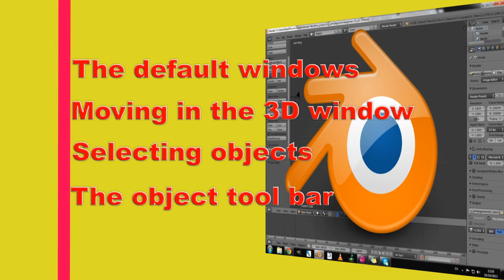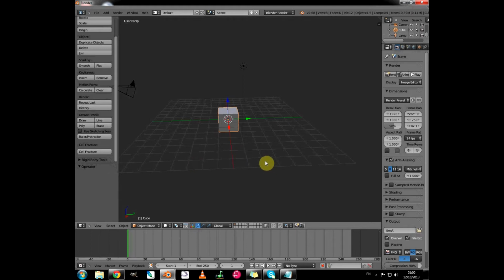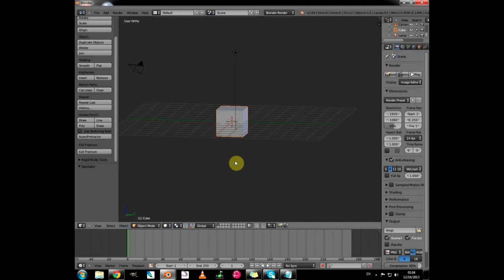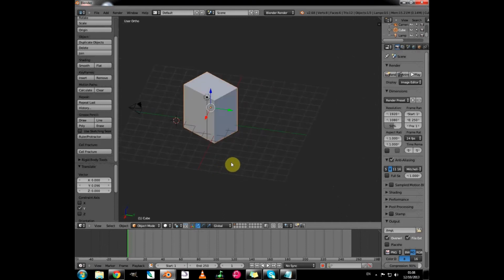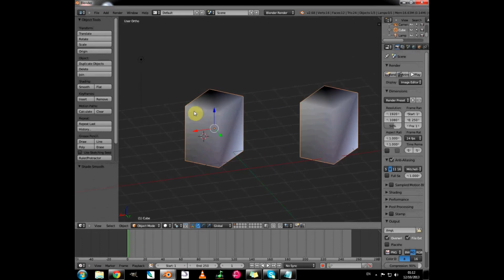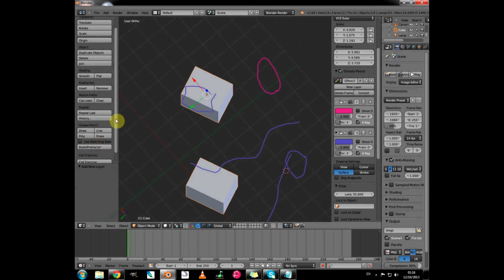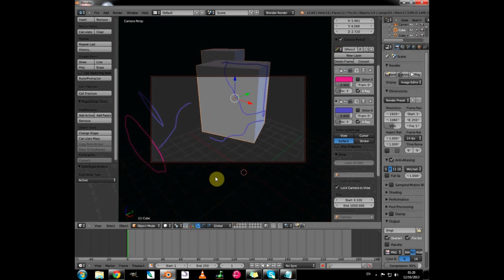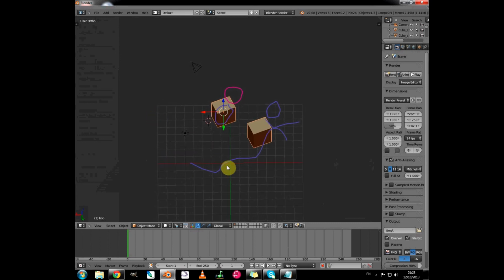Blender 3D beginners series - part2 - 3D workspace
In this second part of the blender beginners tutorial series we take a brief look at the work area windows and discover how to move around in the workspace and how to manipulate objects. we also look at the object tools and the  hidden properties panel